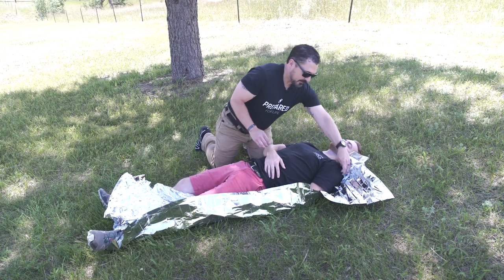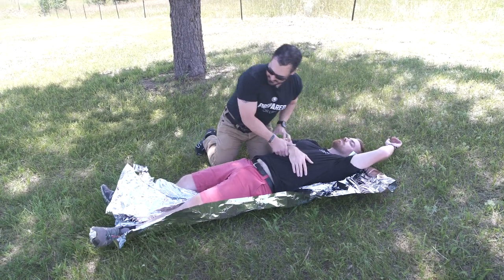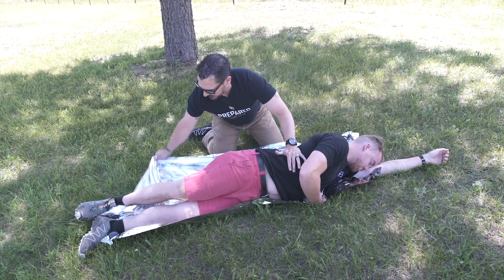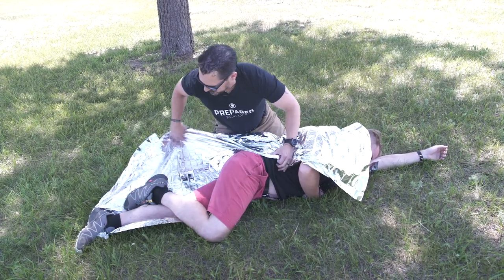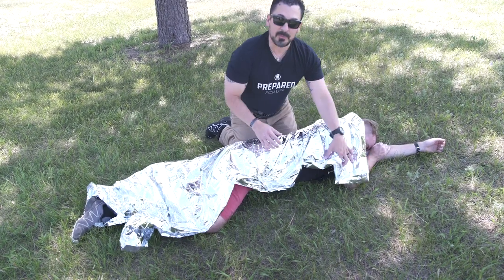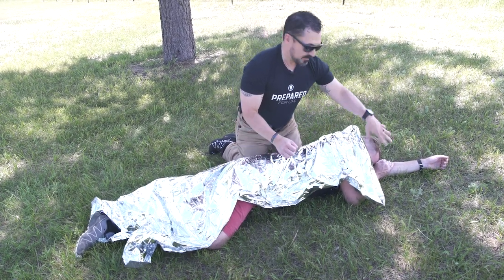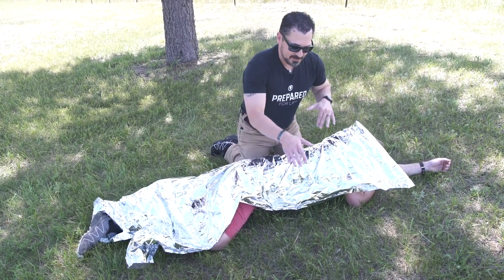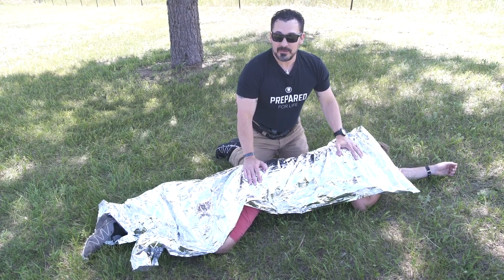Magpul - Extended Minute - 036 Using a Mylar Blanket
Kerry Davis, founder of Dark Angel Medical, LLC, is the undisputed king of critical care. In our latest Magpul Extended Minute, Kerry breaks down controlling temps with the Trauma Taco. Get signed up for a class and learn about their essential life-saving kits